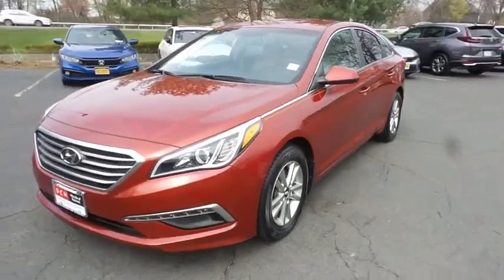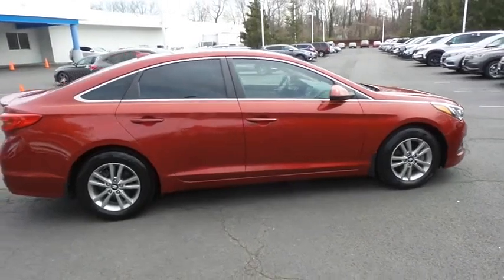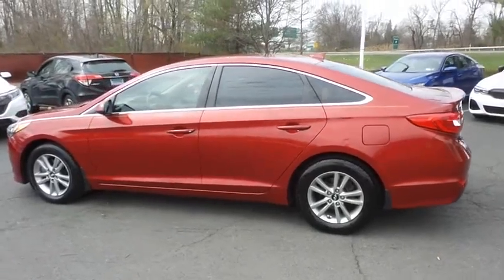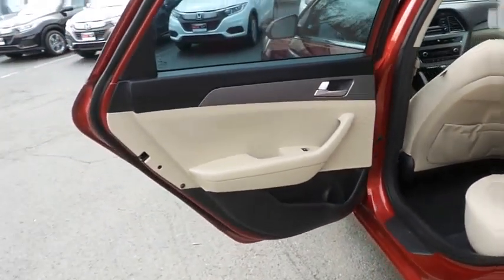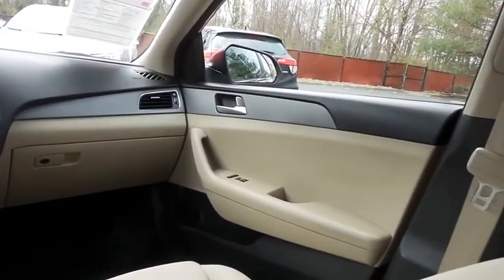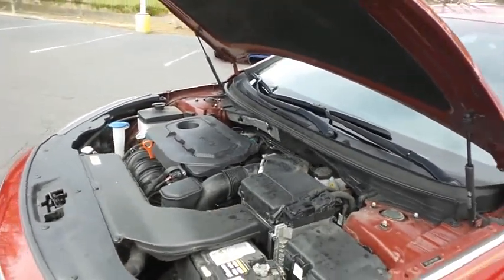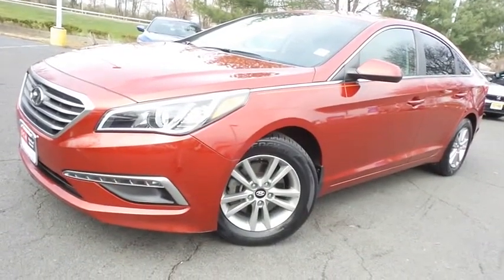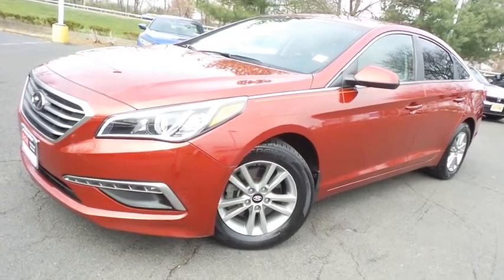2015 Hyundai Sonata Nanuet NY NH635710A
2015 Hyundai Sonata 4dr Sdn 2.4L SE